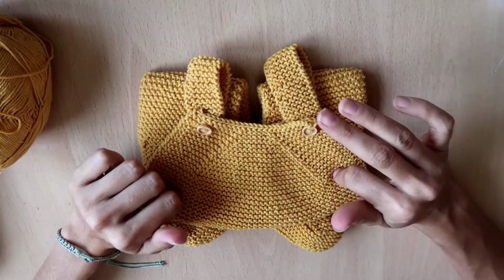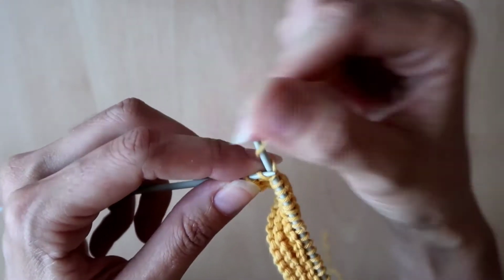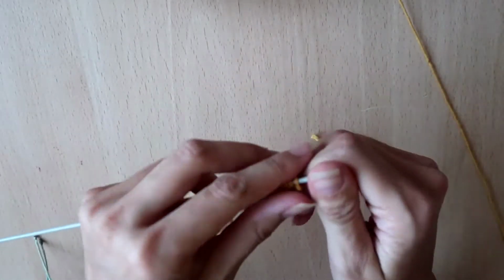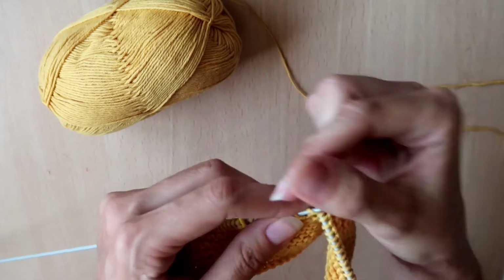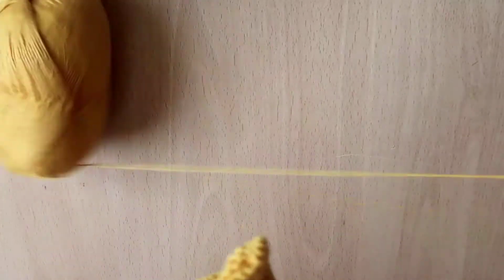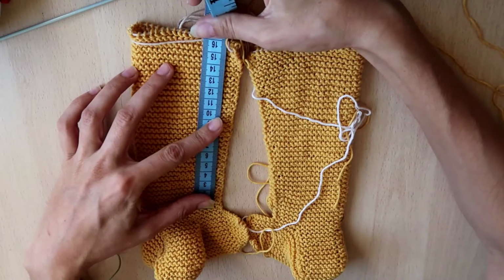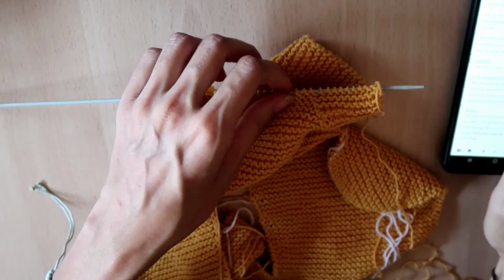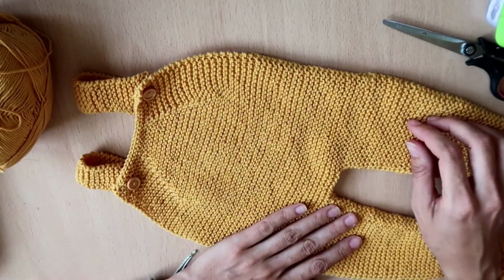OTTILIE RUE DUNGAREES for BEGINNERS (0-9 months)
Thank you so much for taking your time to watch my videos and learn with me!

In todays video I show you how to knit this EASY baby dungarees for BEGINNERS!!